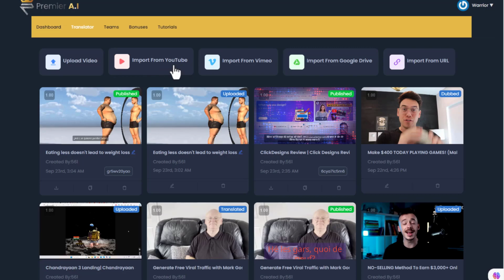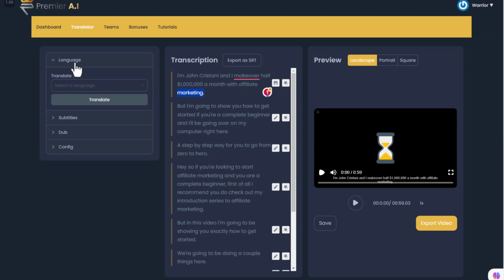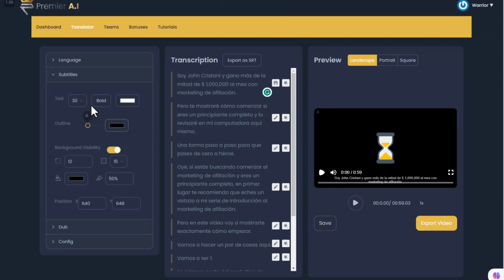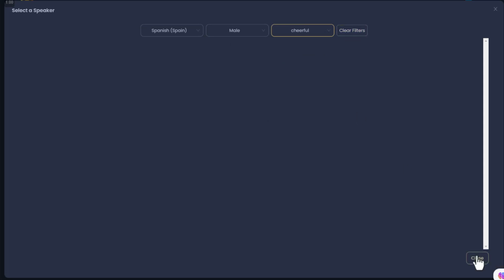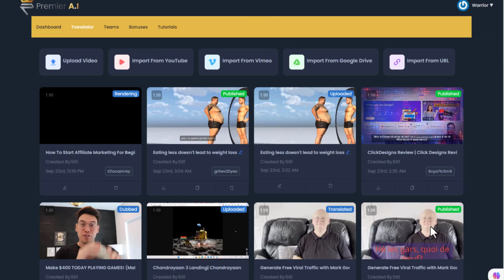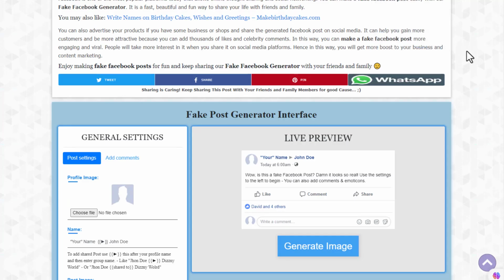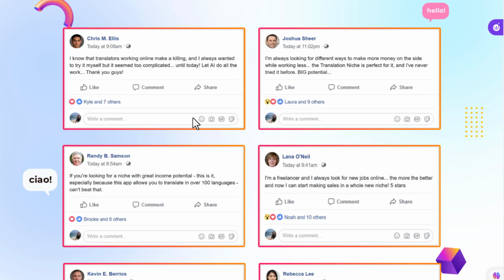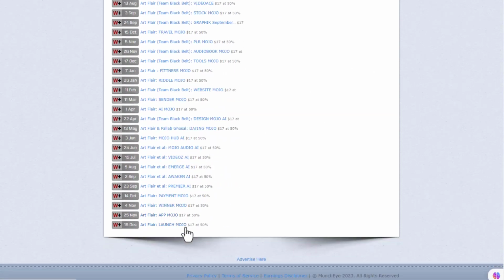Premier AI Review - It's a Legit AI App or a Scam?